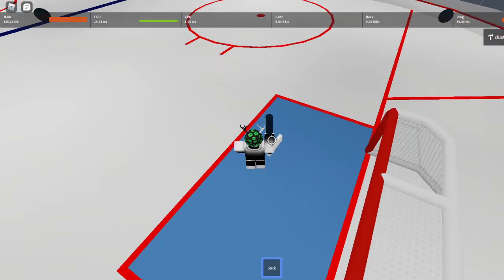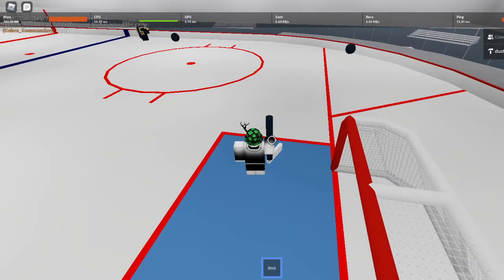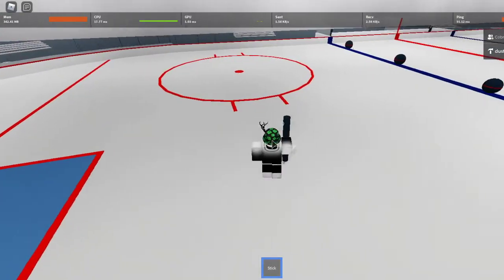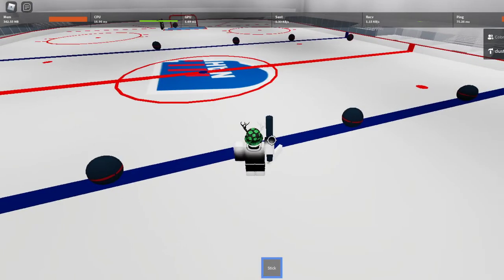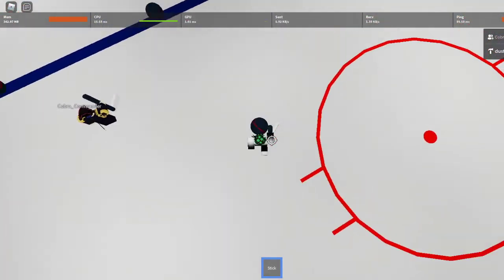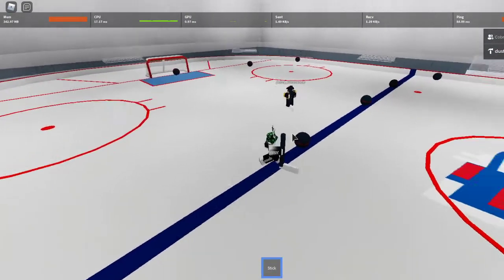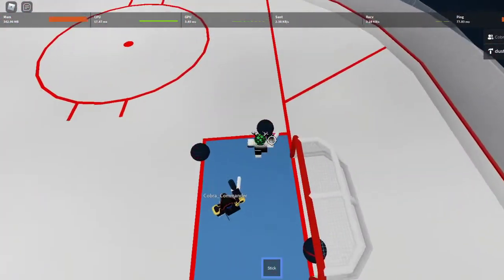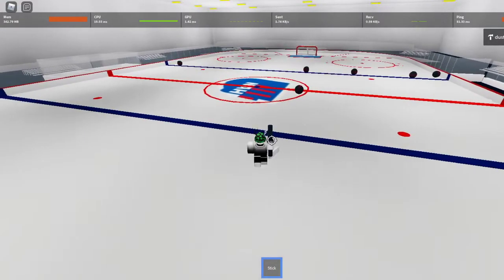NAHF Position Overview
Dustywilson28 leads you through on how to play each position in the best way he knows. Keep in mind this is very basic It isn't very detailed just a little advice from a guy whos played for 5 years!